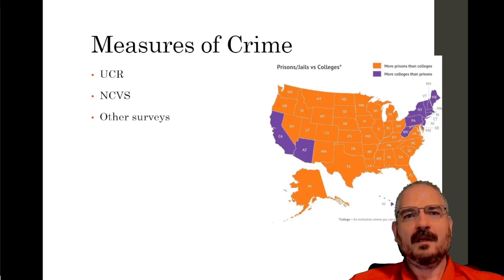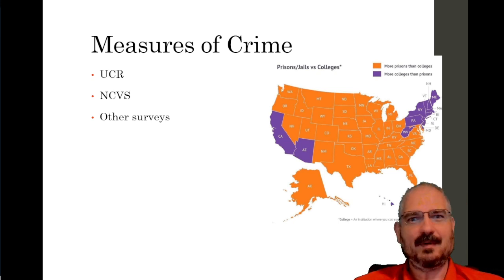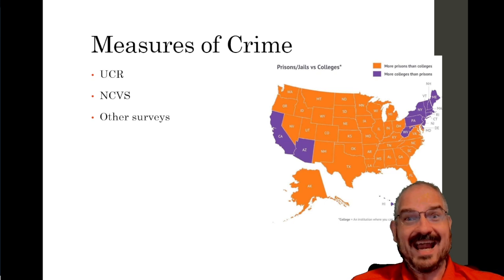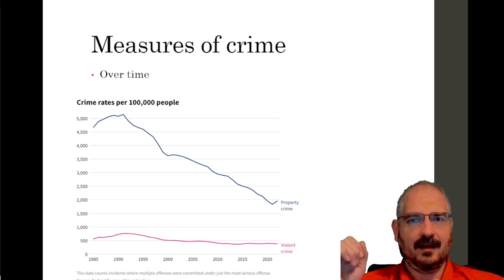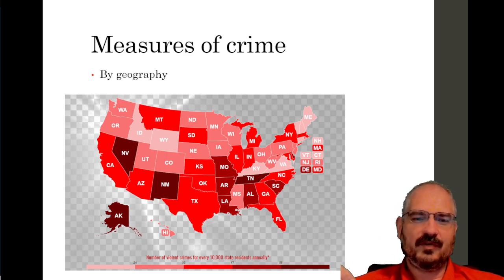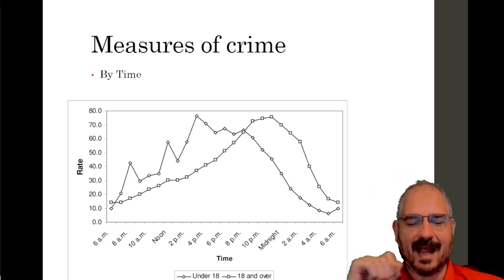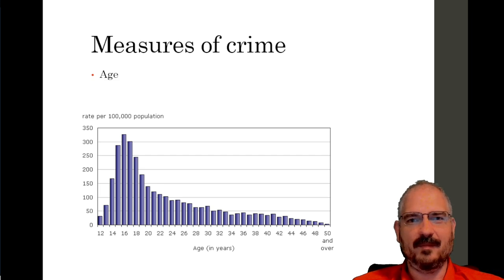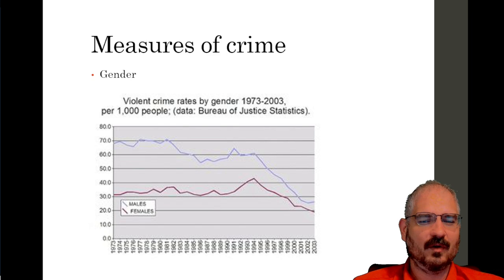NEW Criminology, Section 1.2: Thinking about Crime